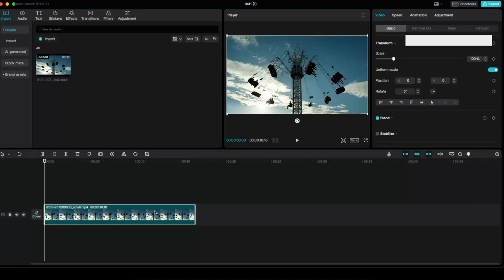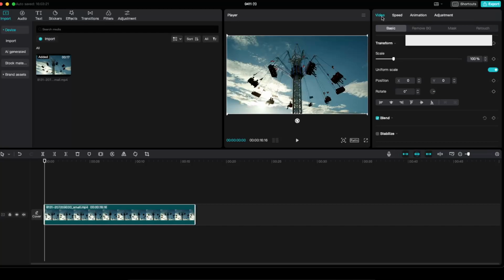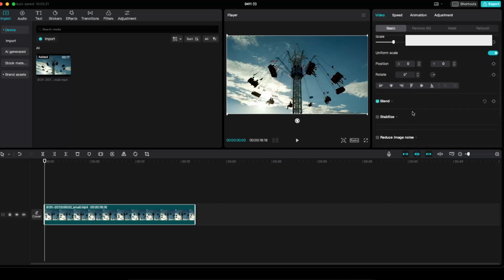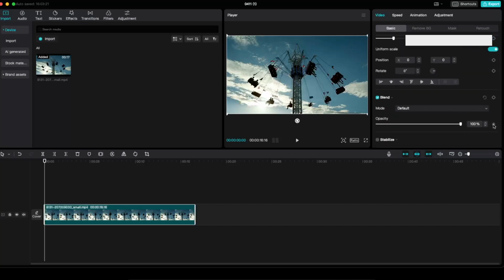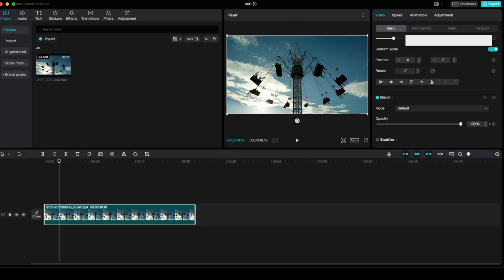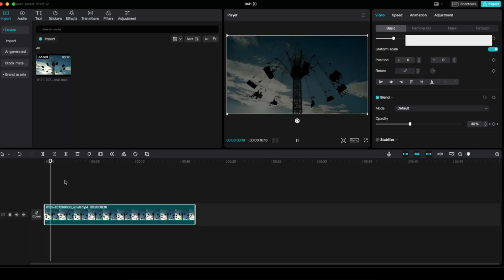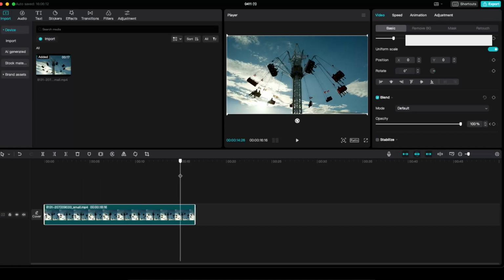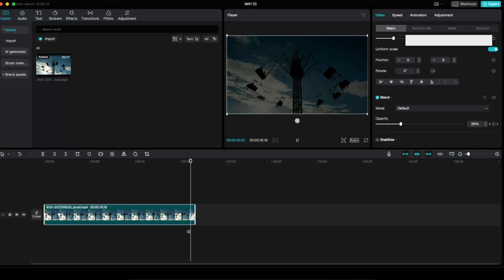How To Fade In and Fade Out Video In CapCut PC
In this video I show you How To Fade In and Fade Out Video In CapCut PC!